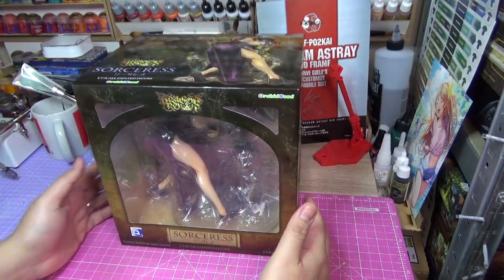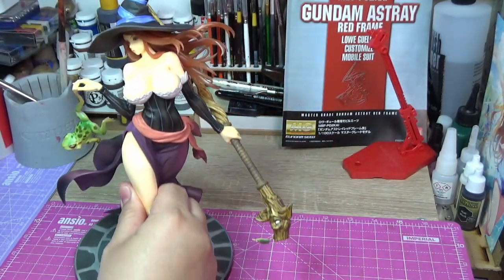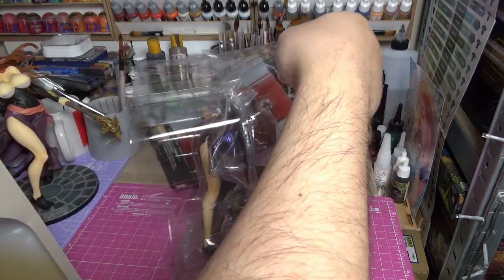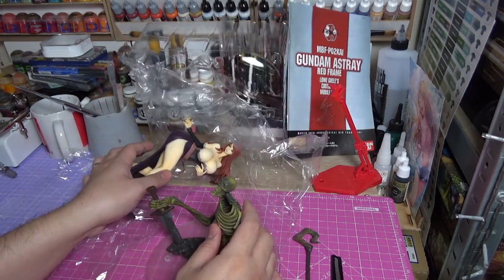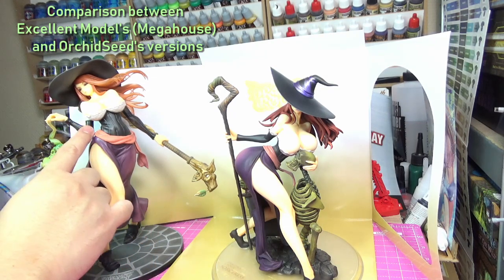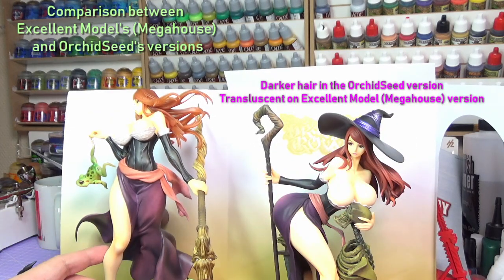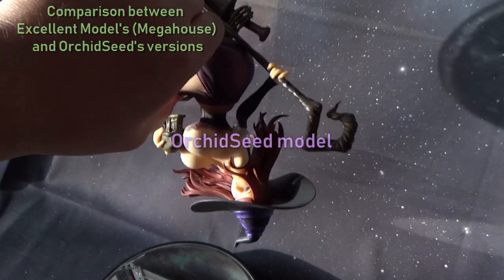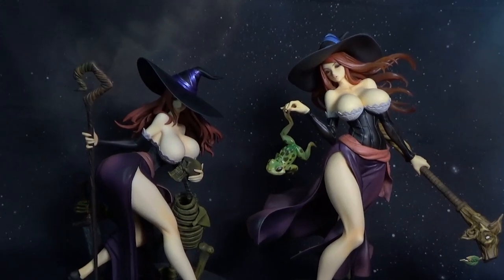Unboxing DragonsCrown 1/7 Sorceress Figure from OrchidSeed and Comparison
In this week's video, we unbox OrchidSeed's 1/7 scale model of the Sorceress from Dragon's Crown! I also compare it to Excellent Model's (Megahouse) version! Check it out!

🎨Thanks for stopping by! If you enjoyed my content, you can tip me a damn fine cup at